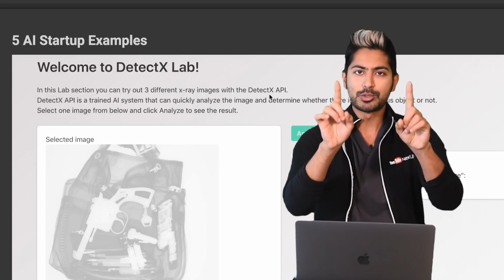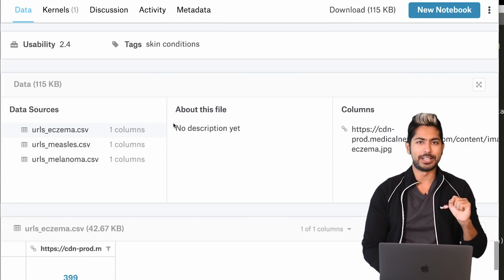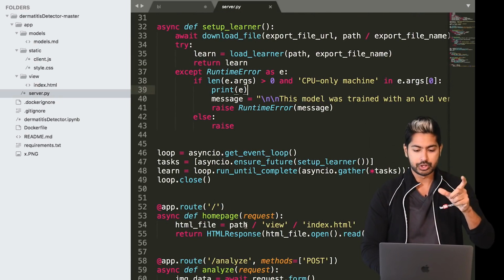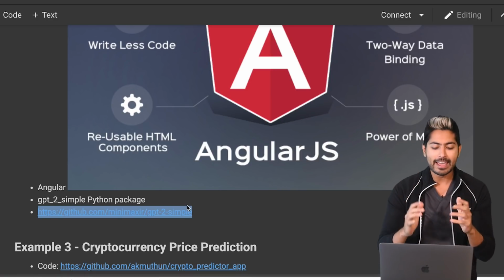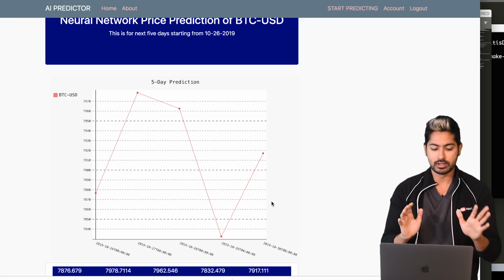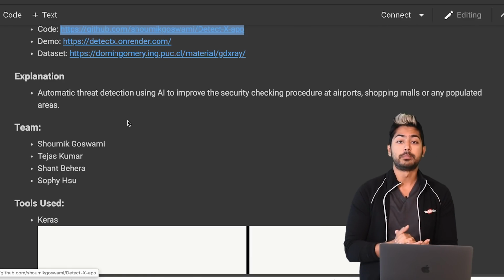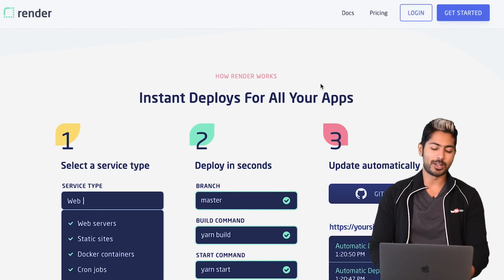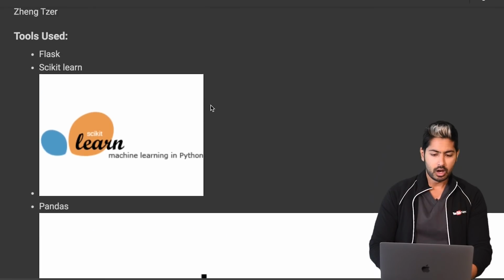Machine Learning App Examples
Machine Learning powers almost every internet service we use these days, but it's rare to find a full pipeline example of machine learning being deployed in a web app. In this episode, I'd like to present 5 full-stack machine learning demos submitted as midterm projects from the students of my current course. The midterm assignment was to create a paid machine learning web app, and after receiving countless incredible submissions, I've decided to share my favorite 5 publicly. I was surprised by how many students in the course had never coded before and to see them building a full-stack web app in a few weeks was a very fulfilling experience. Use these examples as a template to help you ideate on potential business ideas to make a positive impact in the world using machine learning. And if you'd like, be sure to reach out and support each of the students I've demoed here today in any way can you offer. They've been working their butts off. Enjoy!